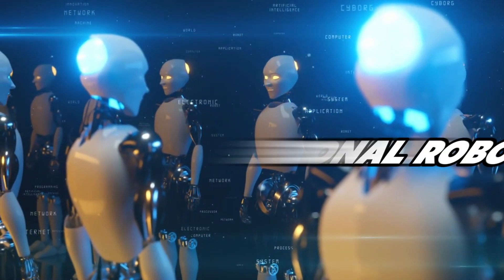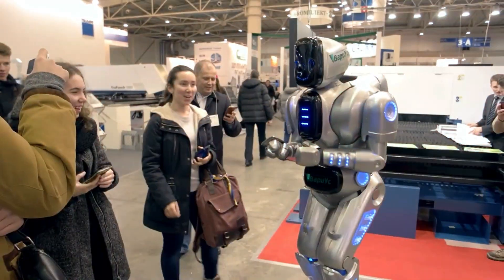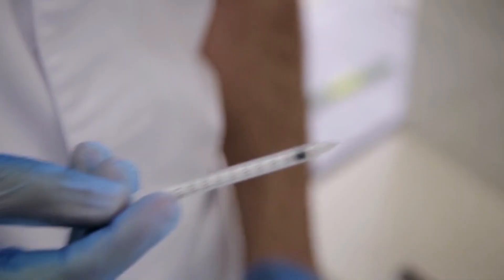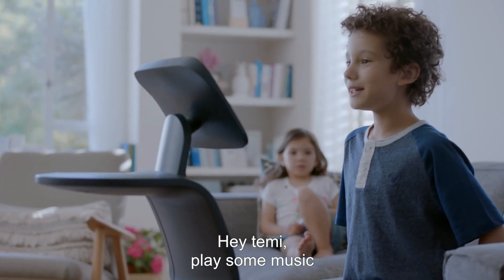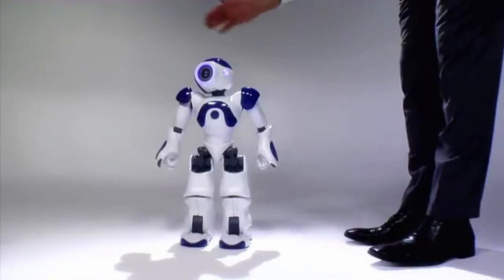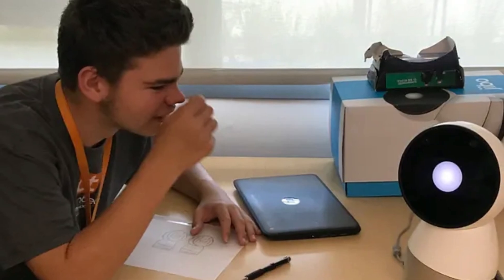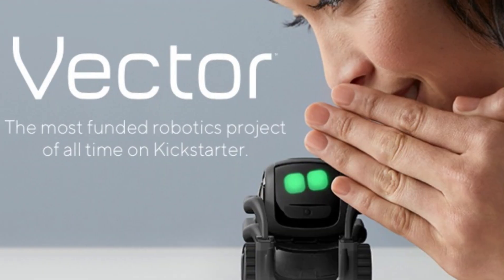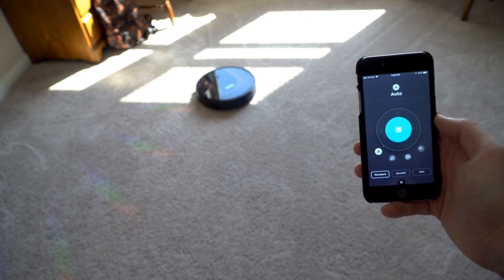TOP 10 PERSONAL ROBOTS YOU SHOULD BUY NOW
In this video, we are thrilled to present to you an incredible revolution in robotics – Personal Robots. Discover the must-have personal robots that will transform your everyday life and take your home automation to the next level!

Prepare to be amazed by the cutting-edge features and functionalities these personal robots offer. From organizing your daily schedule to controlling various smart devices, these robots can truly make your life easier and more convenient than ever before.

Our team of experts has curated a list of the top personal robots available on the market right now. We will delve into the details of each robot, exploring their unique capabilities and why they are a must-have addition to your smart home.

With the ability to independently navigate your home, these robots provide assistance at your beck and call. They can greet you at the door, answer questions, and even entertain with jokes and stories. Imagine having a personal assistant that's always there to help!

One of the most exciting aspects about these personal robots is their integration with various smart home devices. They seamlessly connect to your smart lights, thermostats, security cameras, and more, allowing you to control your entire home with just a few voice commands or taps on your smartphone.

But that's not all – these robots excel in personalized experiences. They can recognize individuals, understand preferences, and adapt to your needs. Whether it's remembering to remind you of important meetings or adjusting the room temperature to your liking, these robots learn and evolve alongside you.

Join us on this journey as we explore the incredible possibilities personal robots bring to home automation. Stay ahead of the curve and witness the future of technology unfold before your eyes!

We can't wait to share more exciting content with you. Leave us your thoughts and questions in the comments section below – we love hearing from our amazing community!